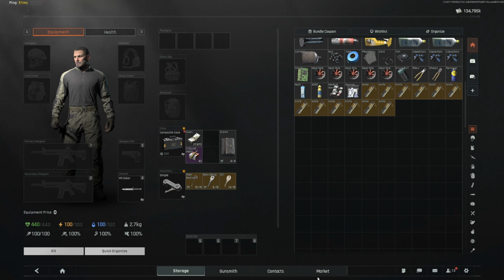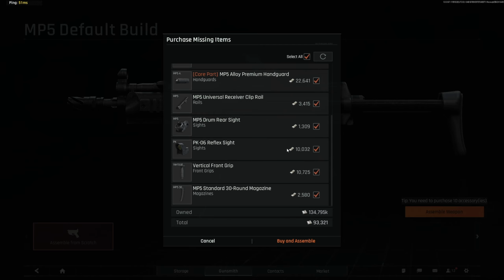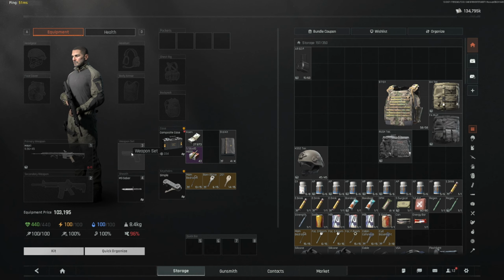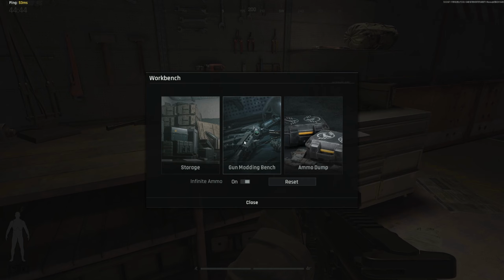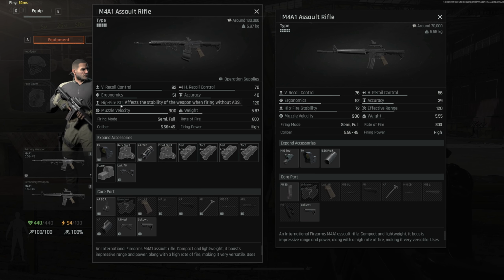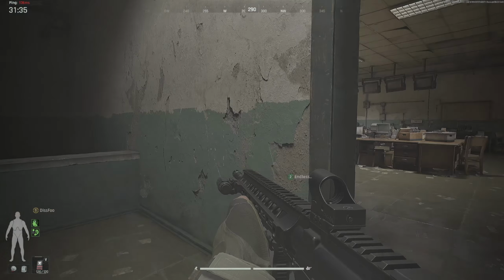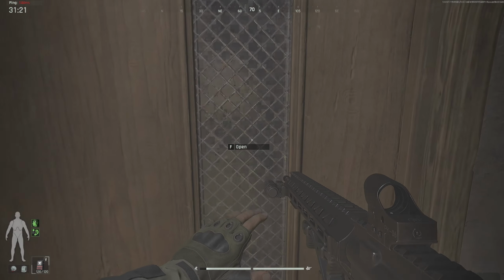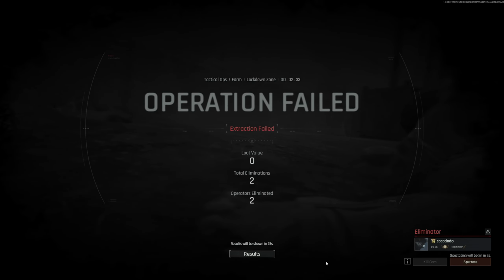The NEW BUDGET META is here! - Arena Breakout Infinite